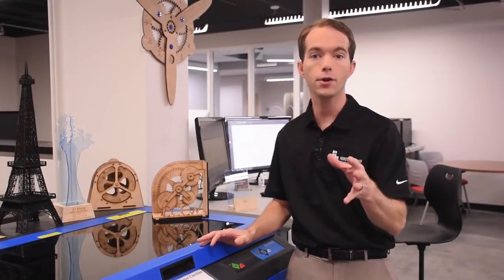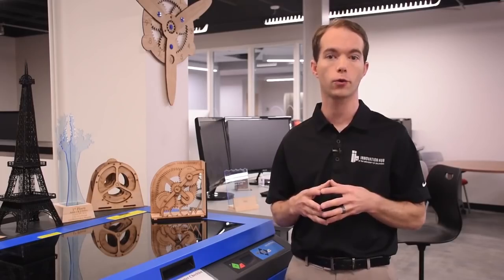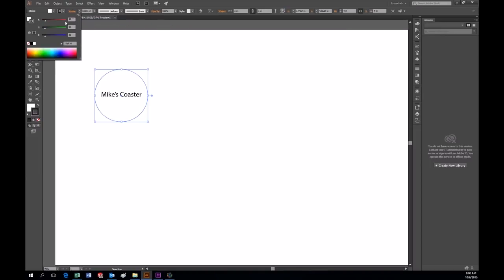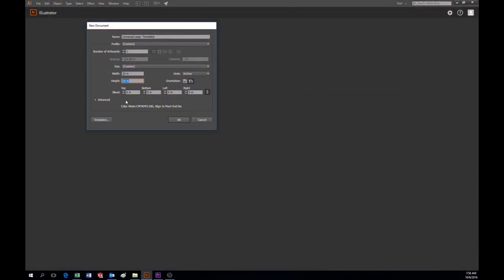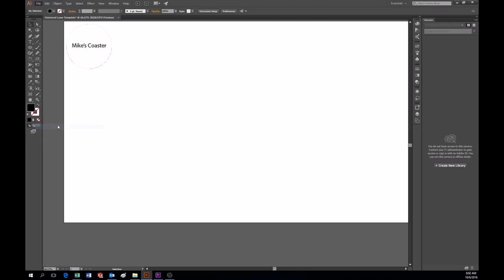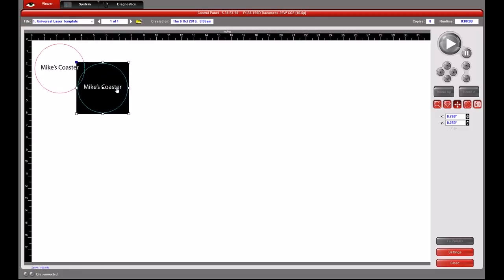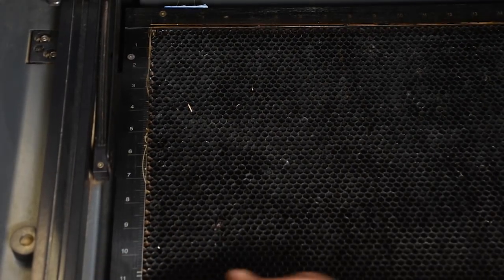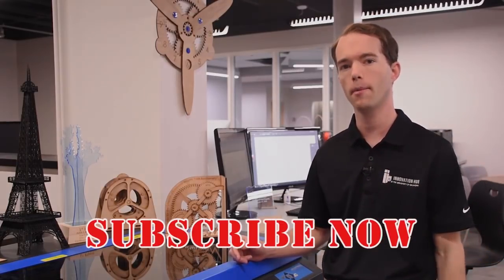iHub Training - Laser Cutters FOR QUIZ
This video shows how to setup your files to engrave & cut them on our Universal Laser Systems.

Remember, you have to take our culture training before you can run any machines, even with certification: